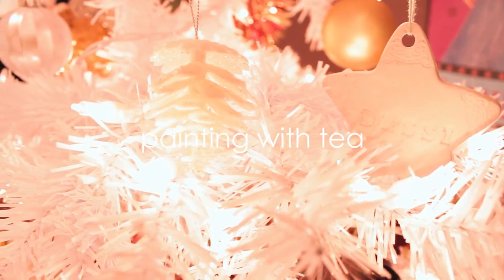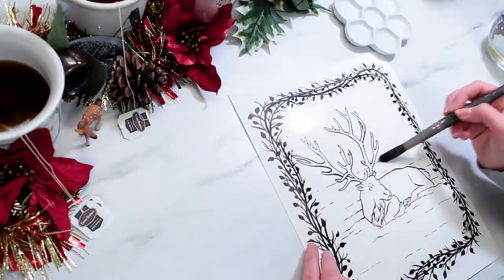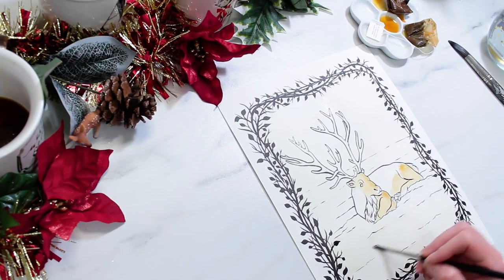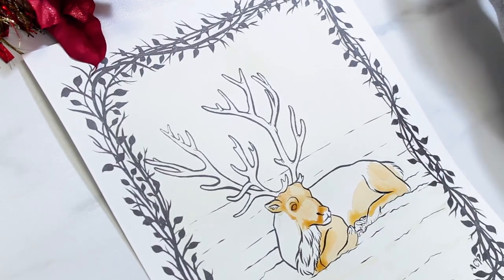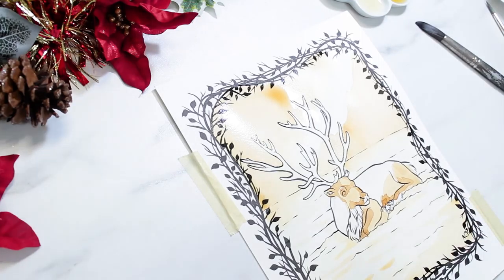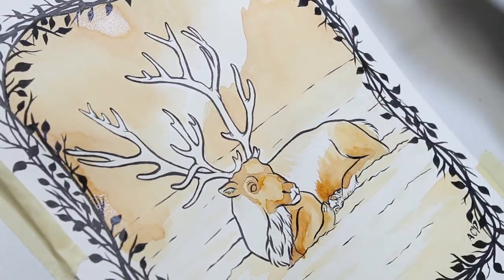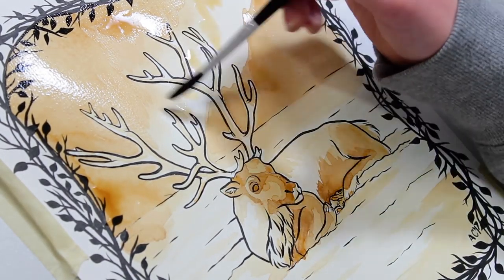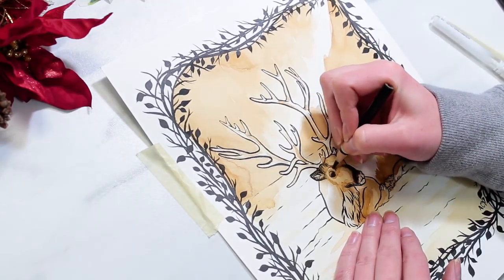PAINTING WITH TEA | A Festive Speedpaint! + Coloring Page!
I hope you guys liked this festive, christmas reindeer tea-painting! If anyone is curious, I used Earl Gray tea, and I sacrificed one of my Yogi Tea Positive Energy teabags for the orange that never worked out (Rip delicious caffeinated tea!) I thought it would be fun to paint with tea, and it definitely smelled good!

▼▼ SOCIAL MEDIA ▼▼

▼▼ SUPPLY LIST ▼▼

✧ *Pentel Arts Pocket Brush Pen
✧ Earl Gray Tea
✧ Yogi Positive Energy Sweet Tangerine Tea (SO good and has about as much caffeine as coffee for my non coffee drinkers out there!)
✧ *Metallic Calligraphy Brush Marker Pens (Set of 10) (the White was used)
✧ White Gouache (Holbein)
✧ Misc. Brushes - I didn't want to use my black velvet ones in tea, so I just used random ones I had lying around.
✧ *Prismacolor Colored Pencils

▼▼ FILMING SUPPLIES ▼▼

▼▼ MUSIC ▼▼